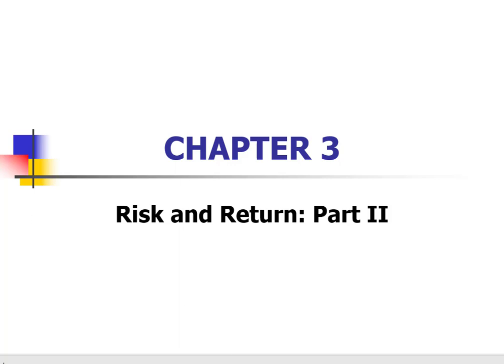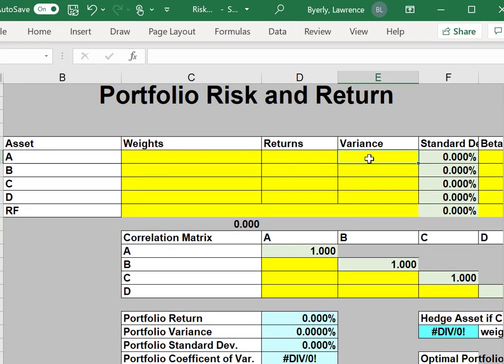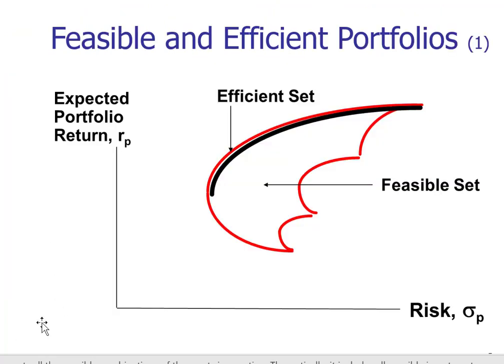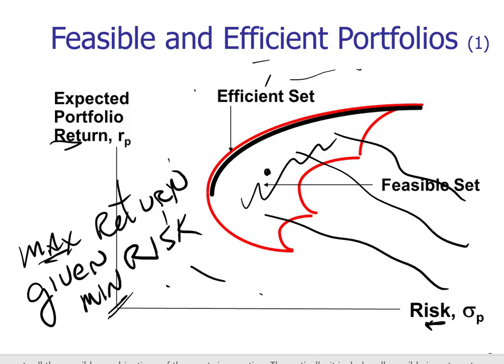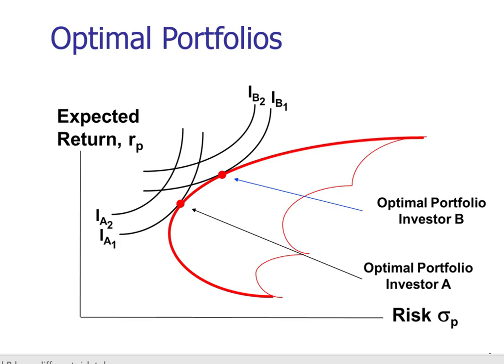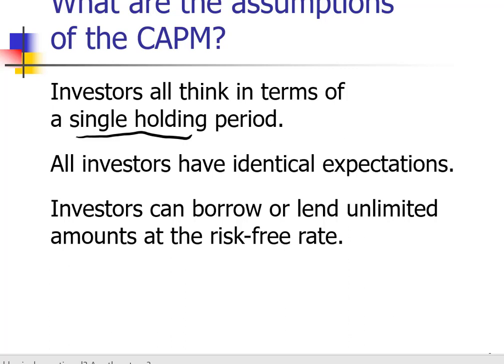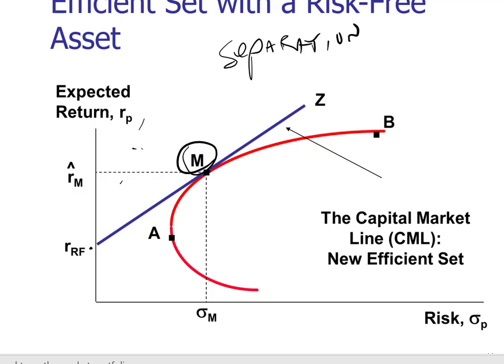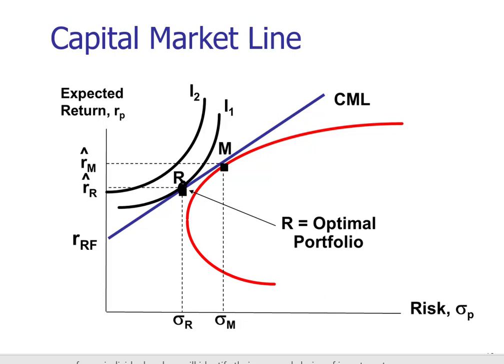C03 INT FIN Risk and Return II Pt1